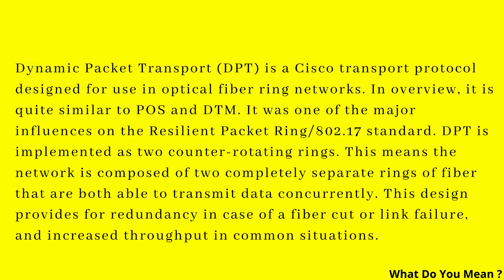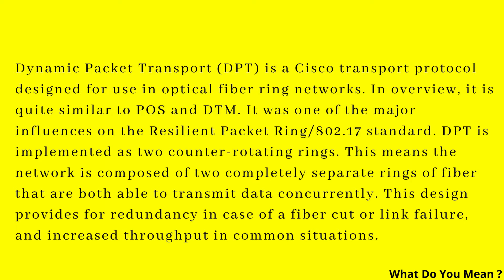DPT Full Form || What is DPT ?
Dynamic Packet Transport (DPT) is a Cisco transport protocol designed for use in optical fiber ring networks. In overview, it is quite similar to POS and DTM. It was one of the major influences on the Resilient Packet Ring/802.17 standard. DPT is implemented as two counter-rotating rings. This means the network is composed of two completely separate rings of fiber that are both able to transmit data concurrently. This design provides for redundancy in case of a fiber cut or link failure, and increased throughput in common situations.